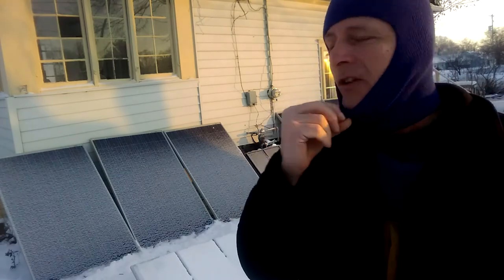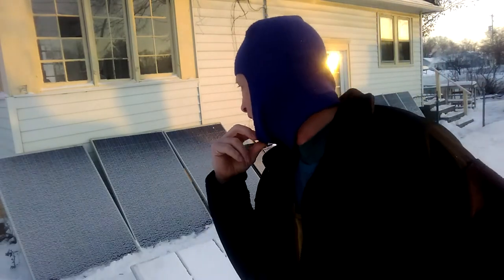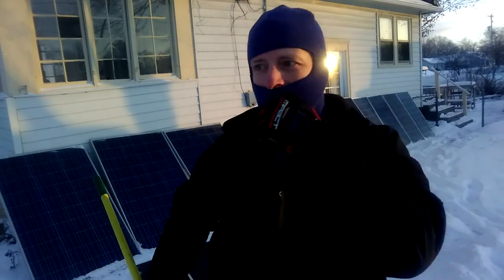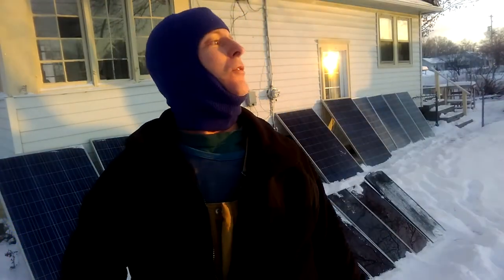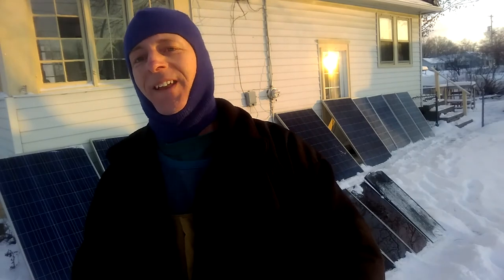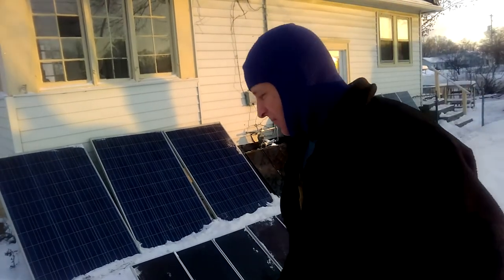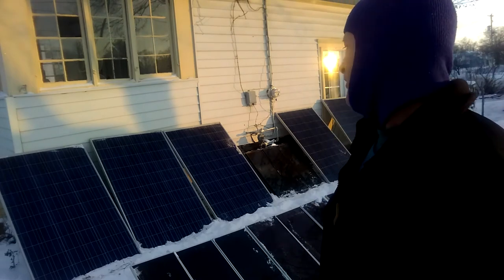Dusting off the Solar Panels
Dusting off the Solar Panels. It started out with -3 F and I have to dust off the solar panels and get ready for a full sunny day.

I just got a ton of extra subscribers last night so I thought I would give a summery solar video for the new people in here. Thank you everybody.

I picked a ridiculous number that I wanted before the New Year and it turned out to be a full time job. Then last night I went to a live stream where everybody was subbing each other like crazy. Later on I found that he was on like 5-6 hours. I didn't stay on that long but I have way more subs than I had anticipated and past my goal by a long shot. We will see what happens during the next few videos how that works out.

This is how I started with one solar panel at a time.